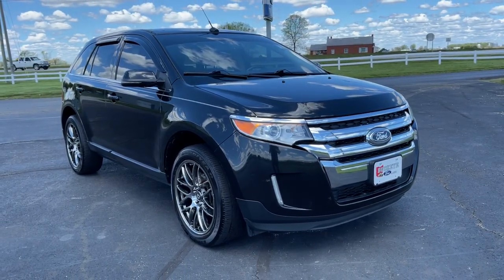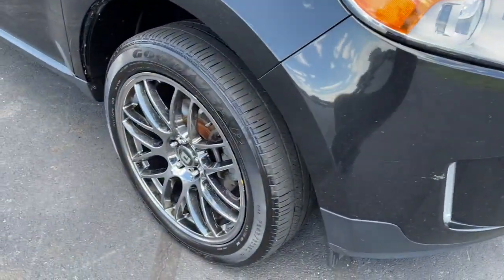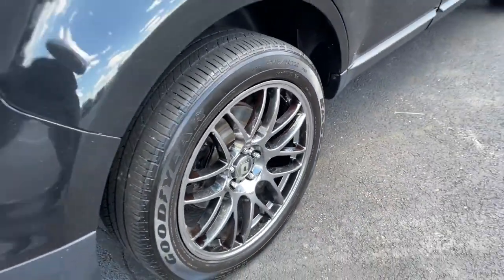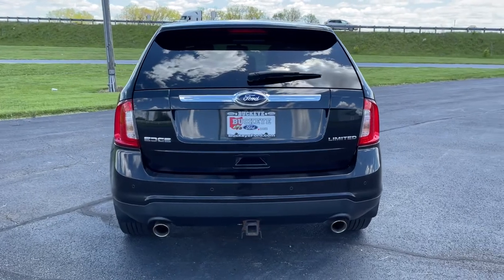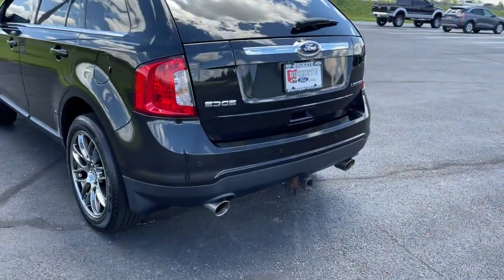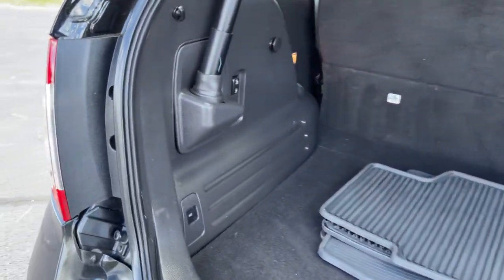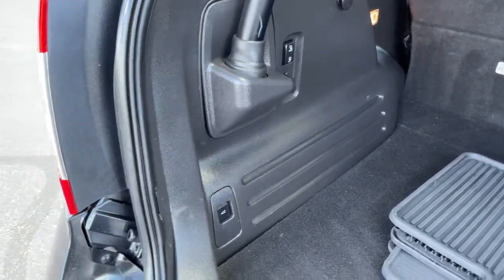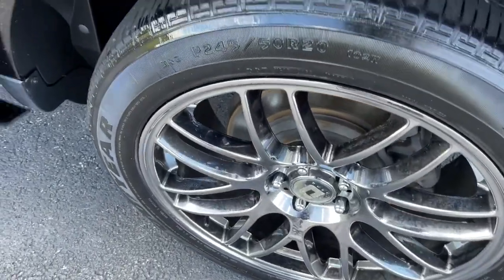2013 Ford Edge London, Springfield, Columbus, Dayton, Hilliard, OH 21T149A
Tuxedo Black Metallic Used 2013 Ford Edge available in London, Ohio at Buckeye Ford. Servicing the Springfield, Columbus, Dayton, Hilliard, OH area.

Buckeye Ford
110 Us Highway 42